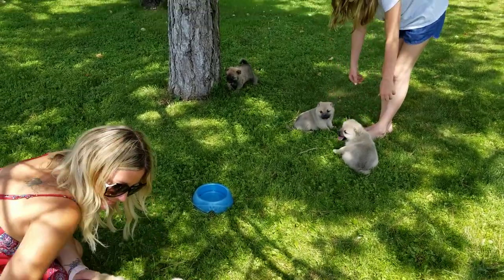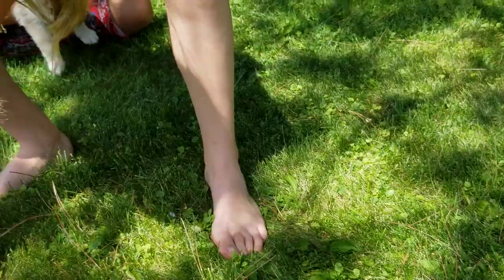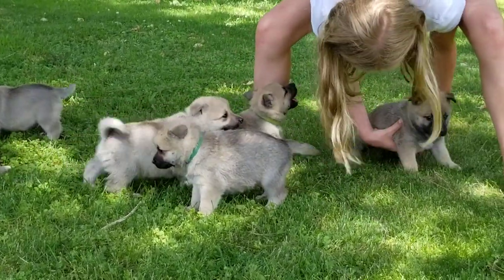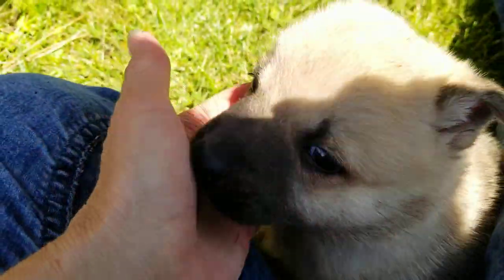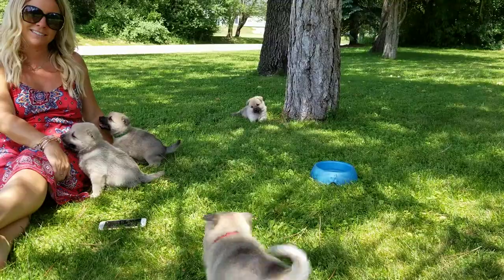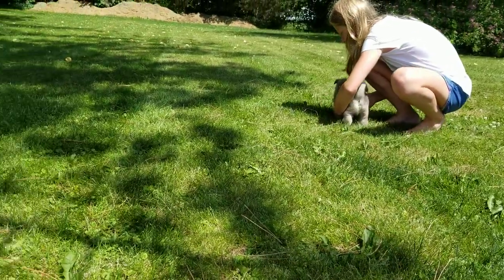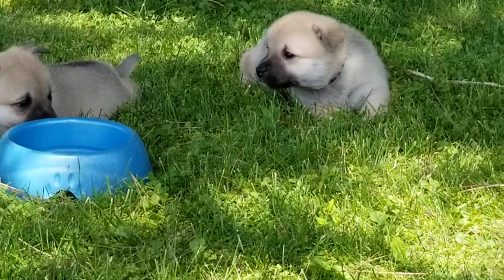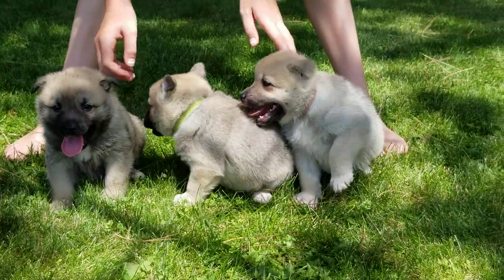Kita's pups at 4.5 weeks